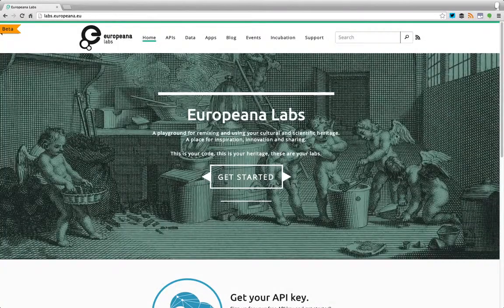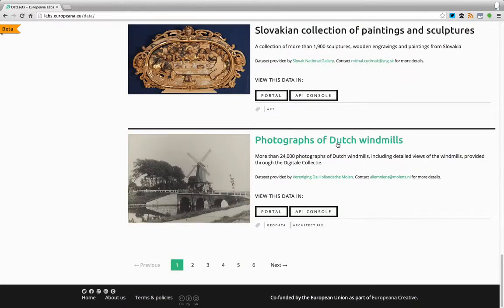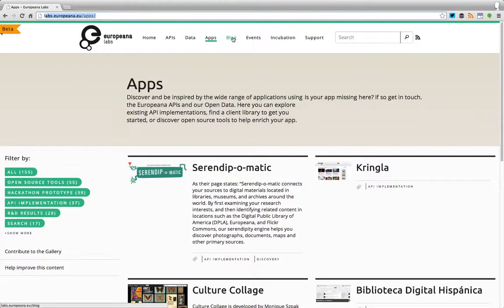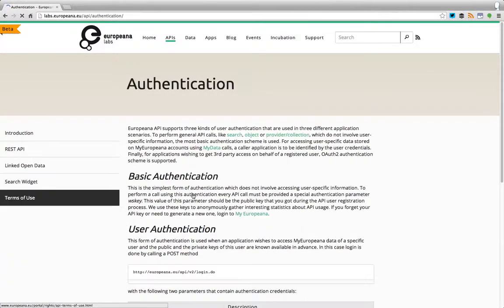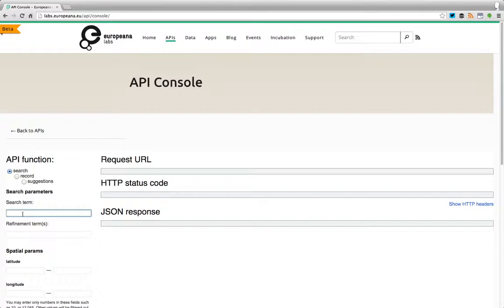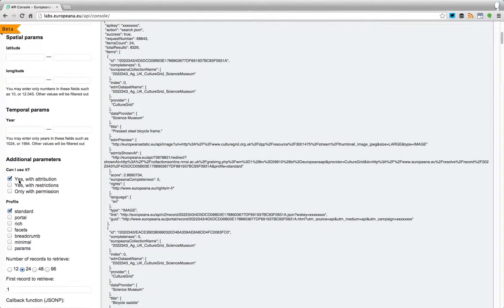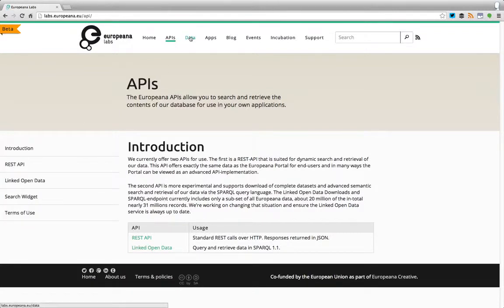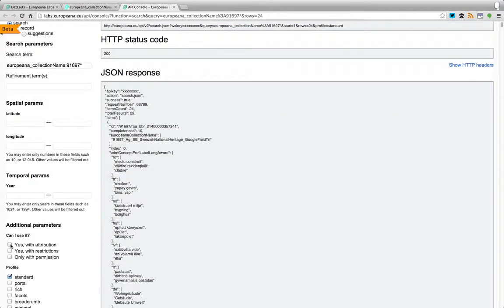Europeana Labs & the Europeana API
A short screencast introducing Europeana Labs and the Europeana API